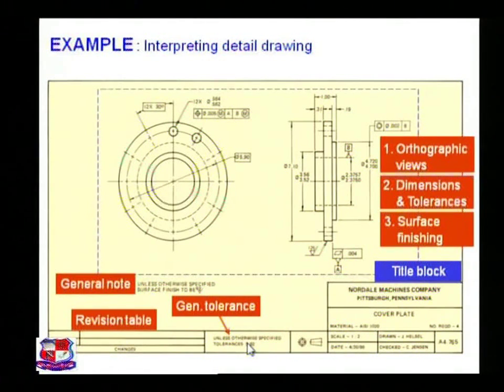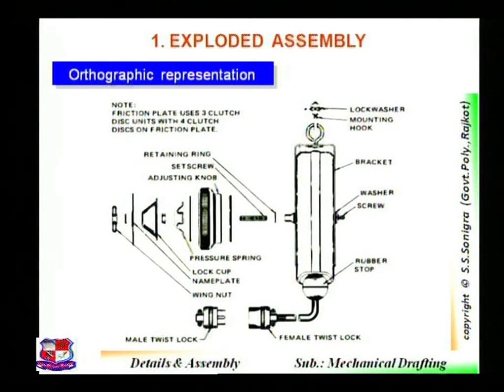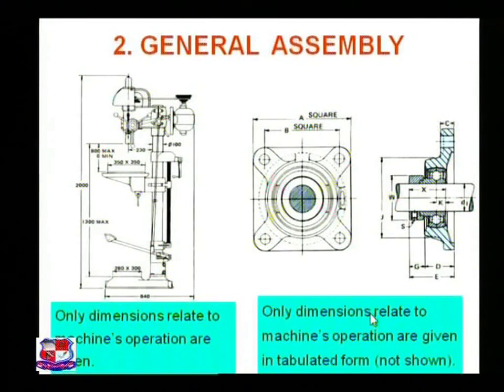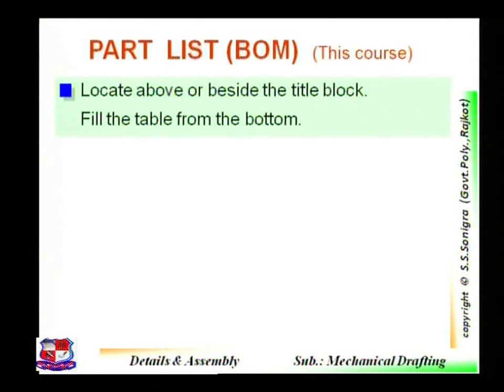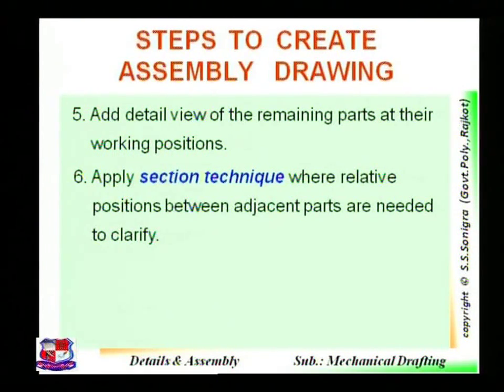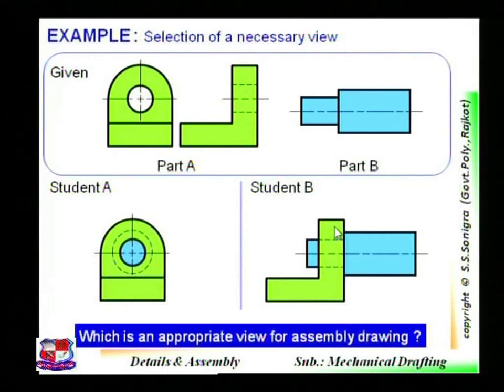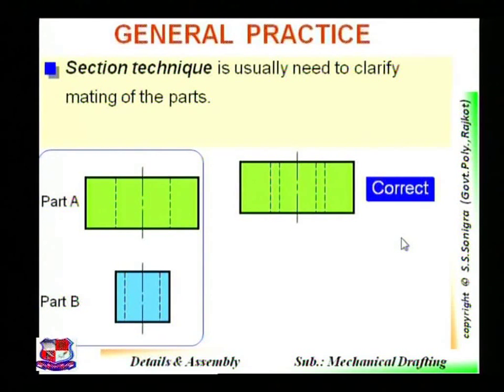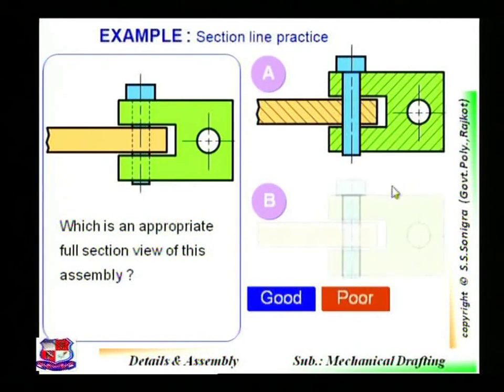Sonigra Sunilkumar Mechanical Drafting Details and Assembly 2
Sonigra Sunilkumar -Government Polytechnic, Rajkot-Mechanical Drafting -Details and Assembly-
  1. Importance and difference of these drawings
  2. Detail drawing from given assembly
  3. Assembly drawing from given detail